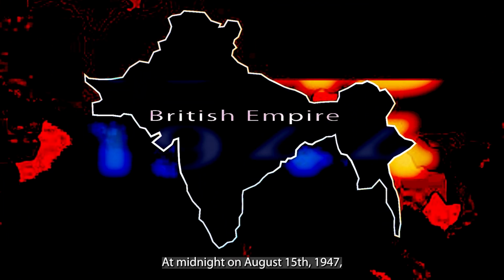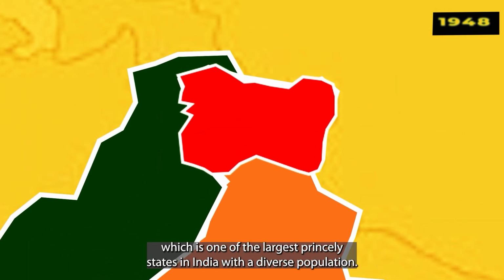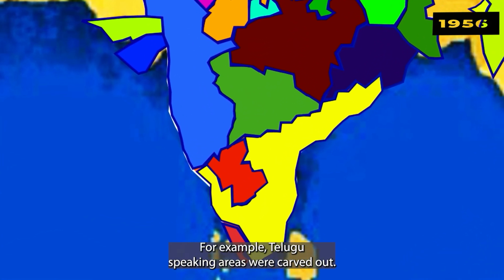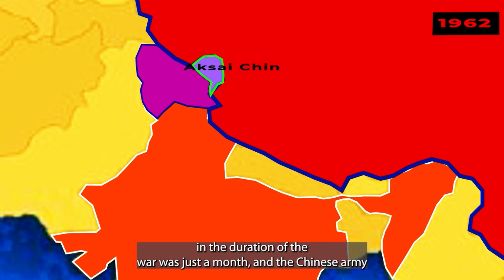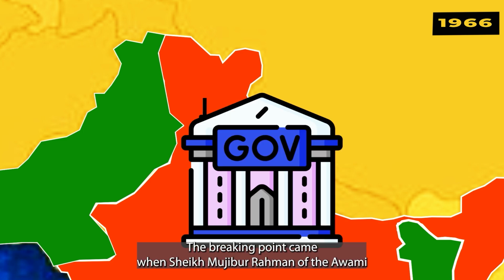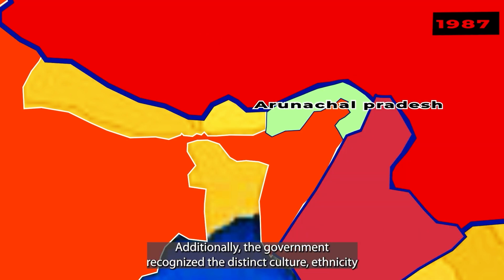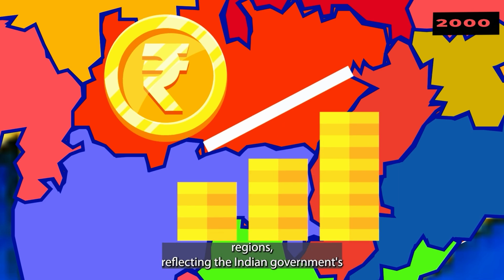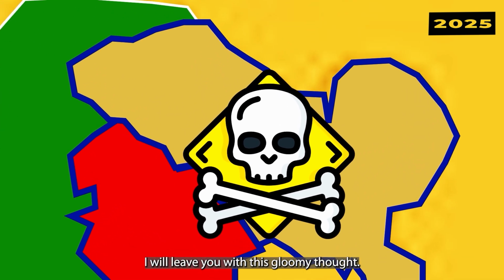India’s map Then & Now: A Visual Story (Omnibus)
This video explains the changes in the India map from 1947 to the present.